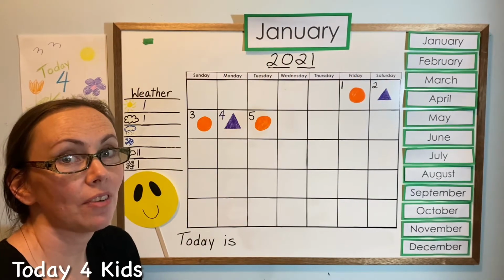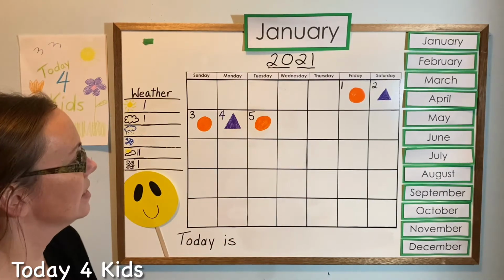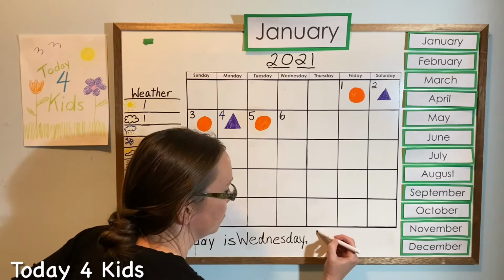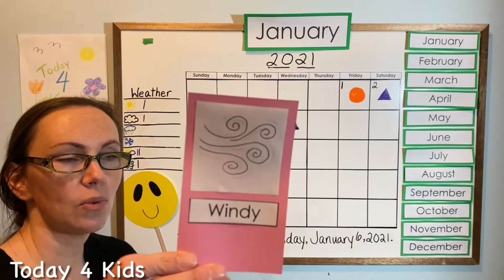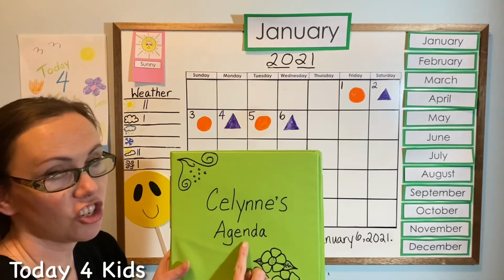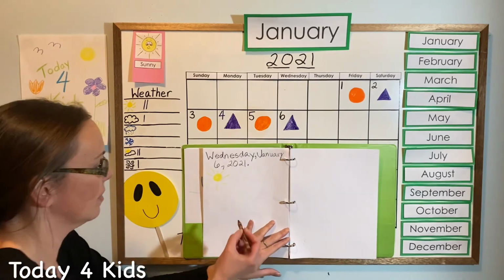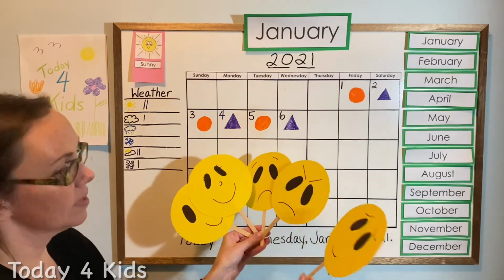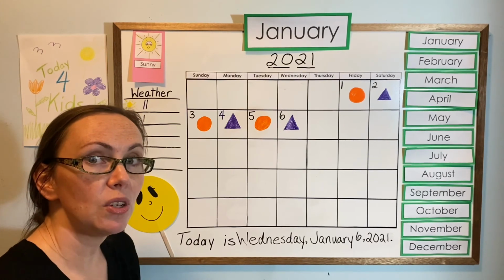Calendar Time: Today is Wednesday, January 6, 2021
Join us to learn about today and how the calendar works. This video discusses the calendar, days of the week, months of the year, patterns, counting, tally mark/charting, letter sounds, shapes, colours, printing, punctuation, spelling, weather, agenda/journal, drawing, feelings/emotions and being kind.